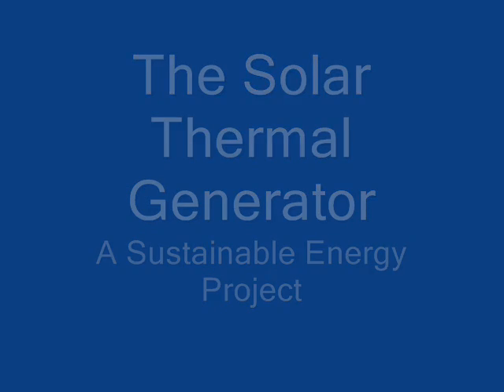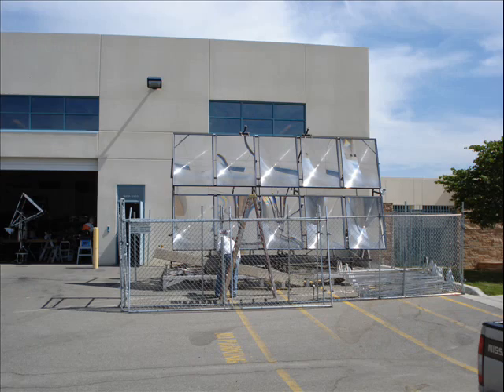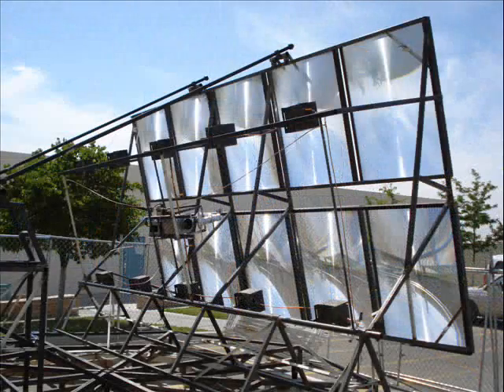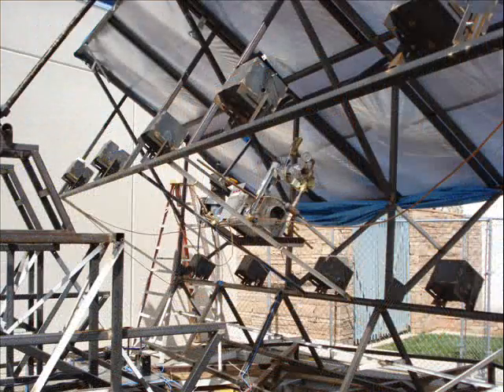Fresnel Solar Power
Solar thermal generation